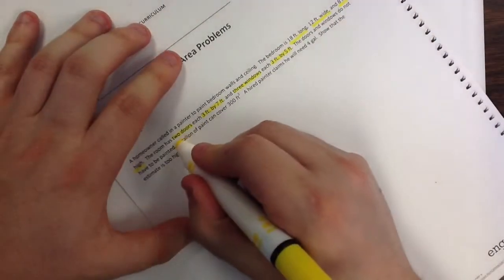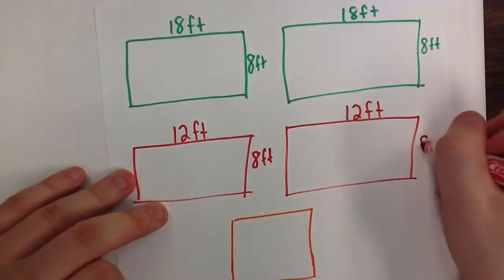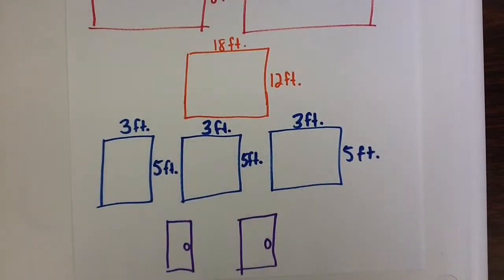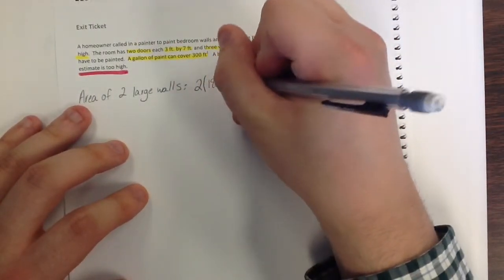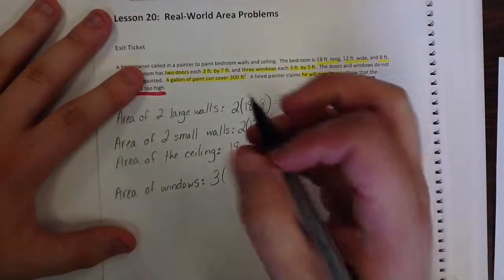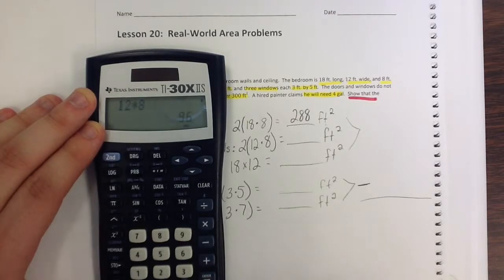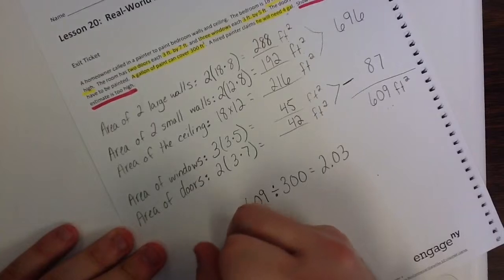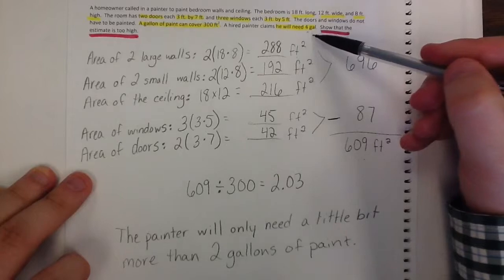Grade 7 Module 6 Lesson 20 Exit Ticket HW